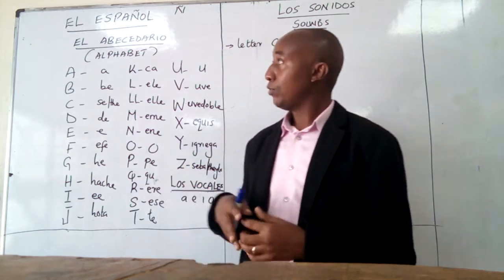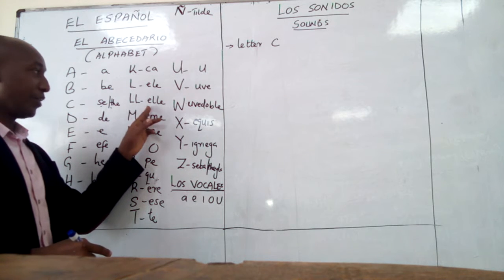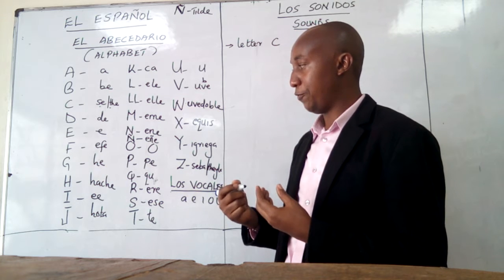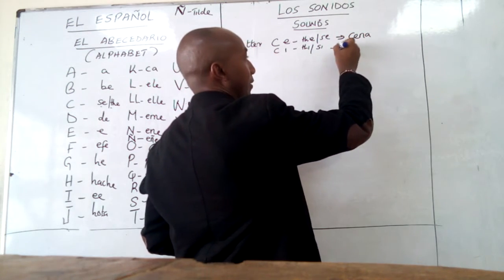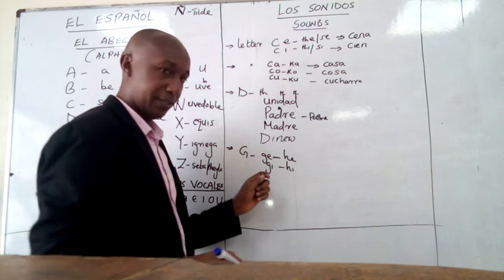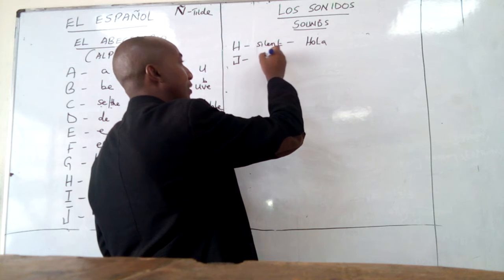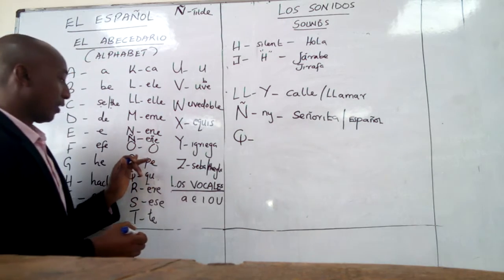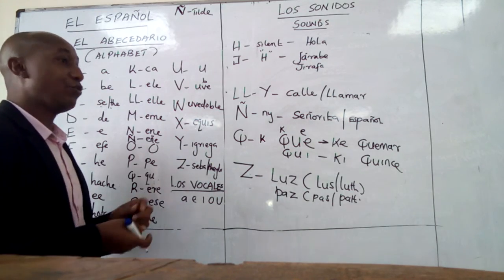Spanish Alphabet and sounds